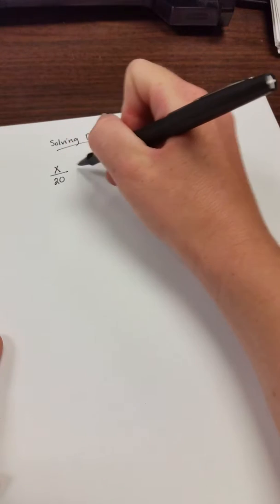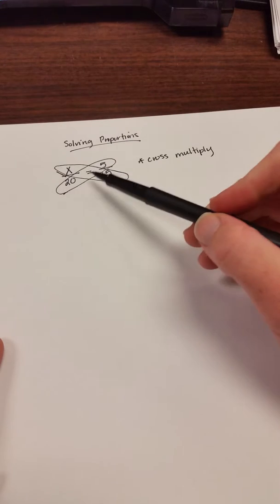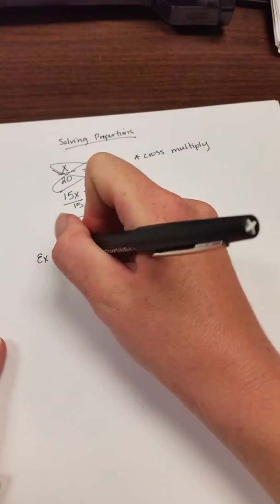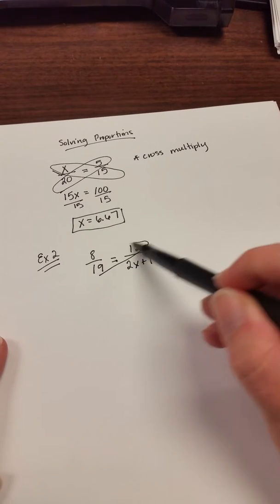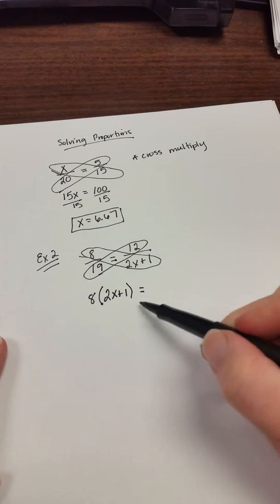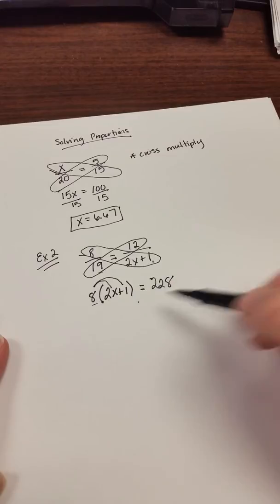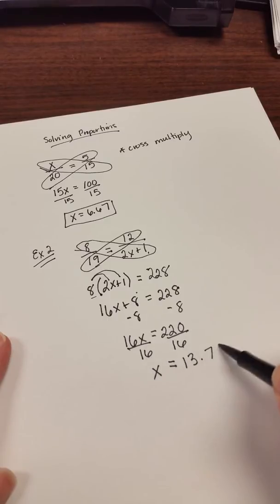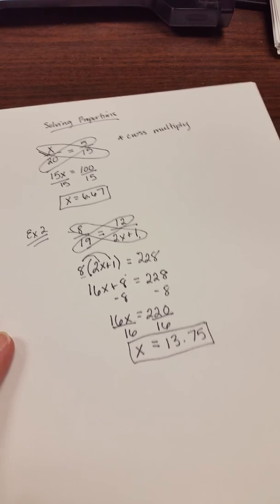Unit 4 Video 1A: Solving Proportions Part 1